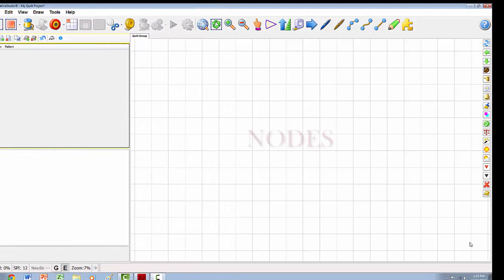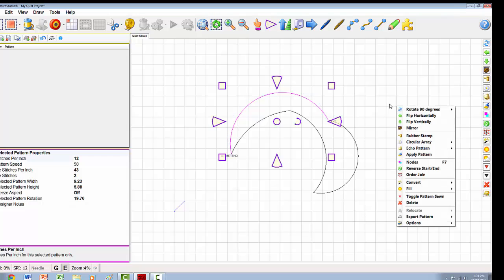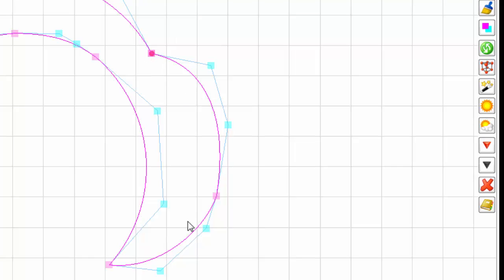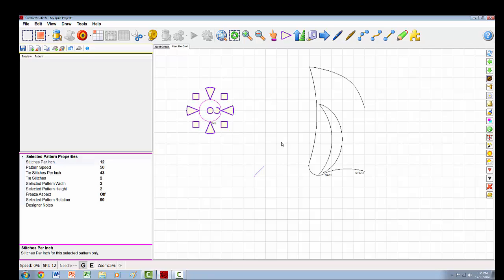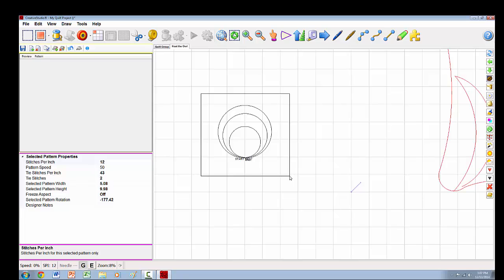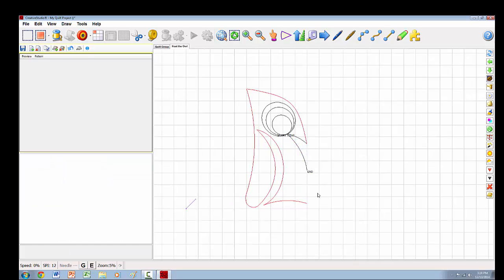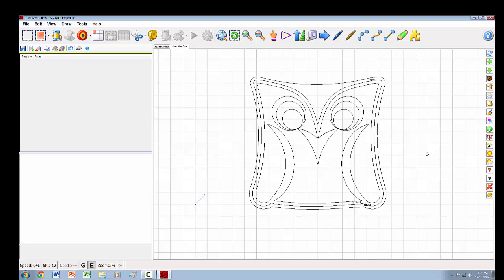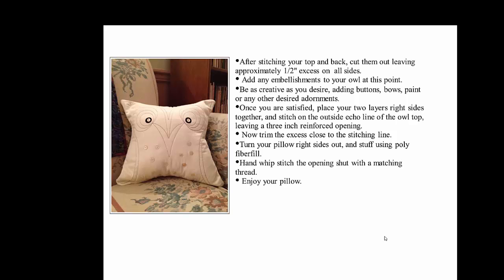Dividing and Combining using Nodes in CS 6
by Marty Vint